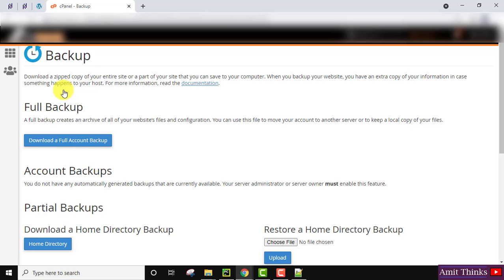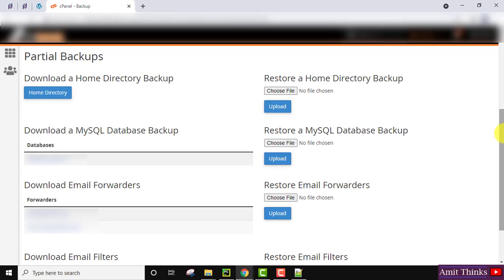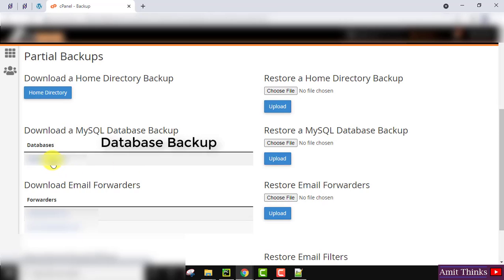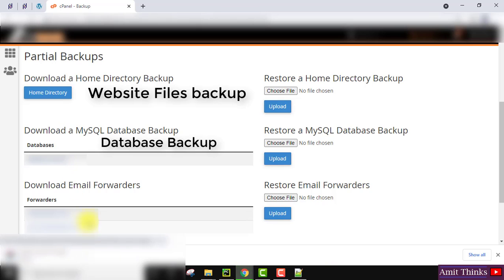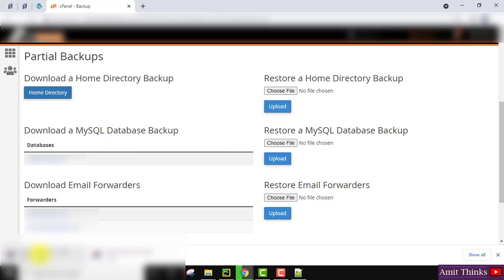How to backup WordPress website from CPanel | 2021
In this video, learn how to backup your WordPress website from CPanel. We will also see how to restore the website.